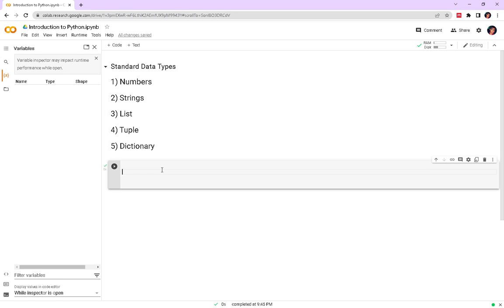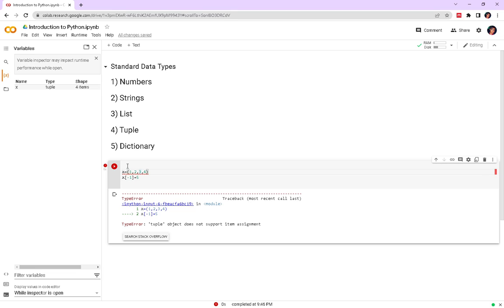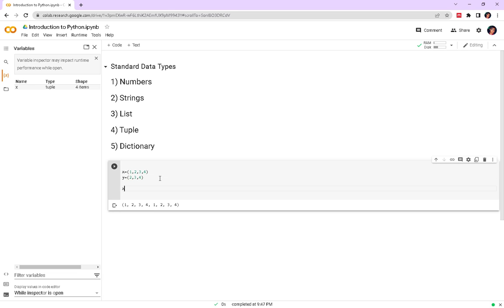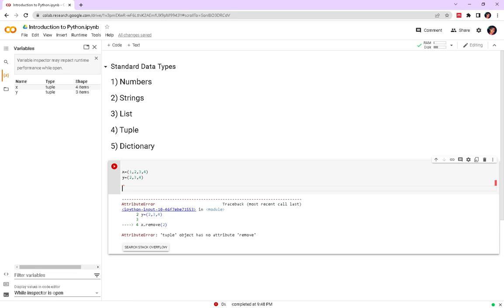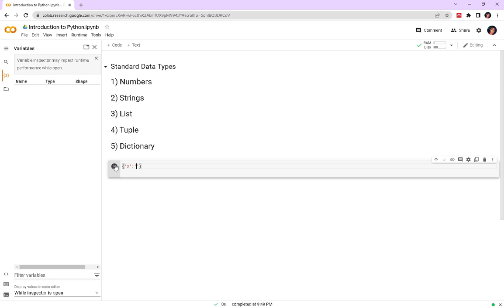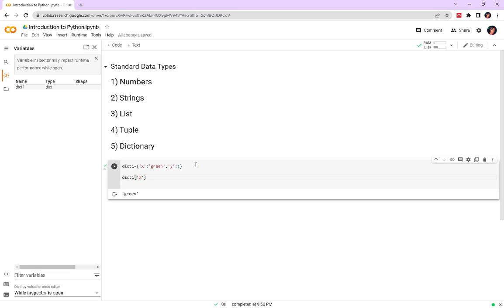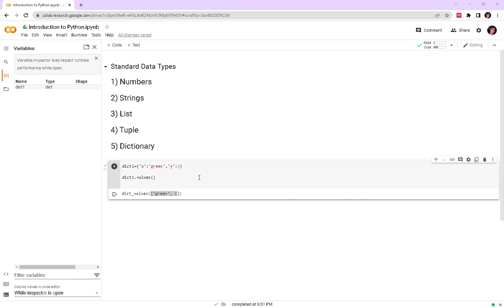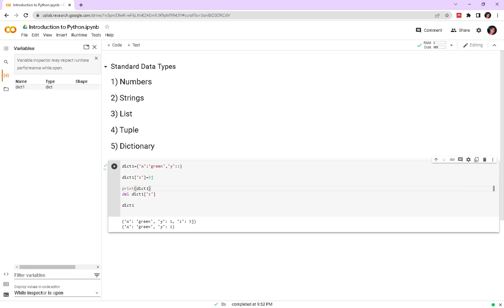04 Tuples and Dictionary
Tuples and Dictionary - basic python in google colab